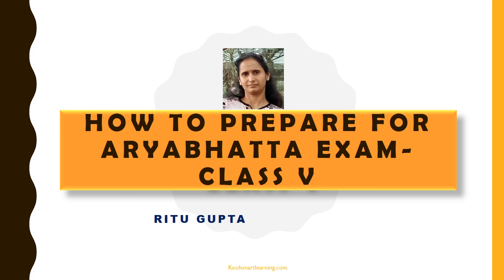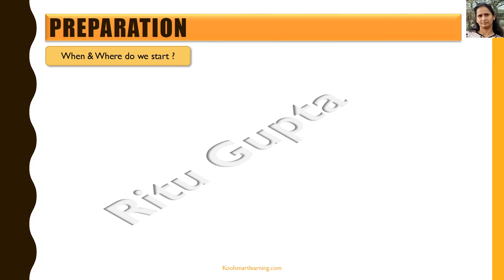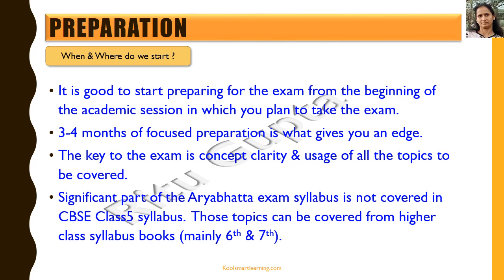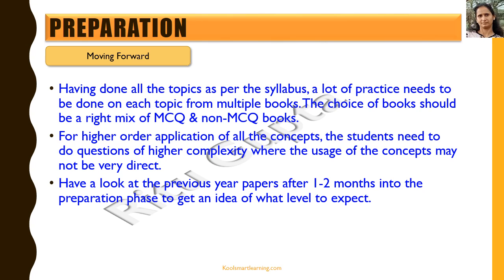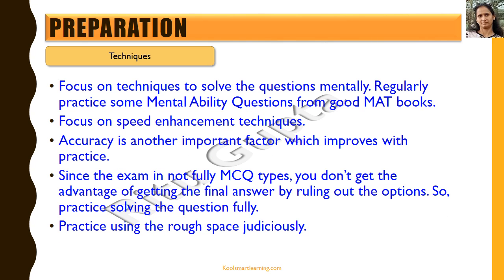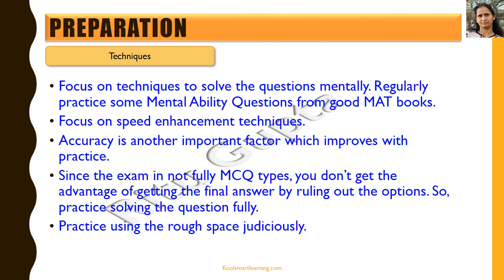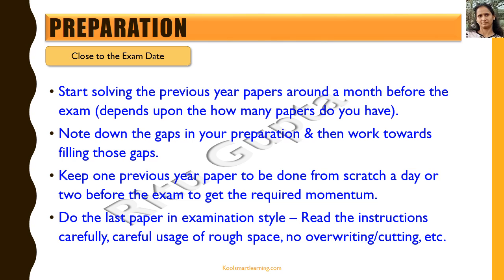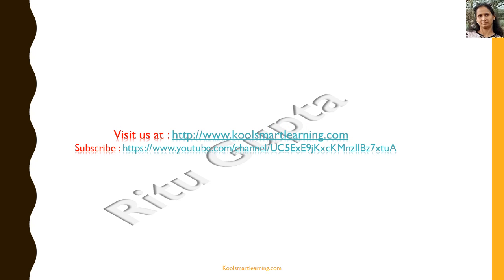HowToPrepareForAryabhattaExam_ Class5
This video talks about how to prepare for the Aryabhatta Exam for Class 5. It discusses the systematic approach to start preparing for the exam.